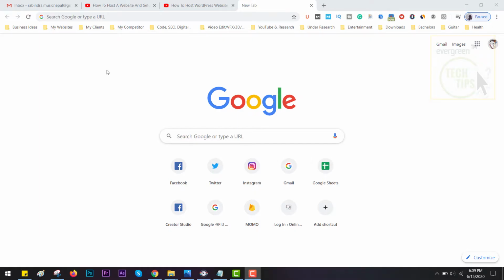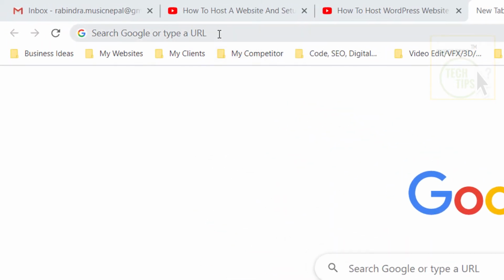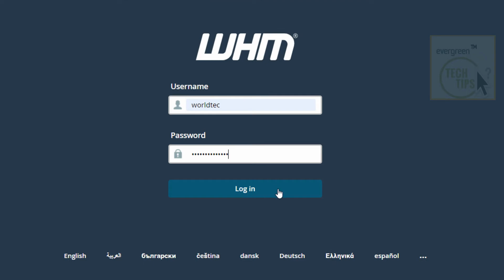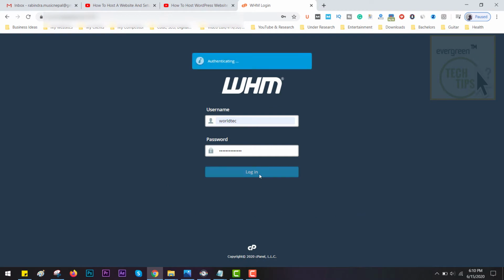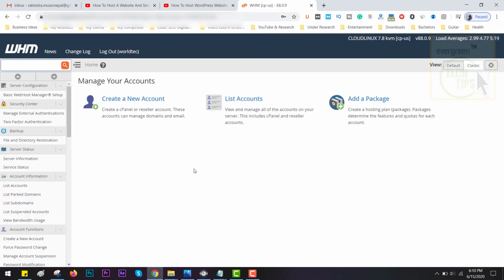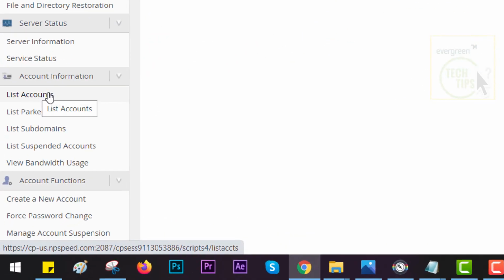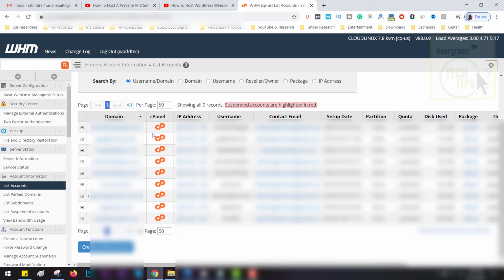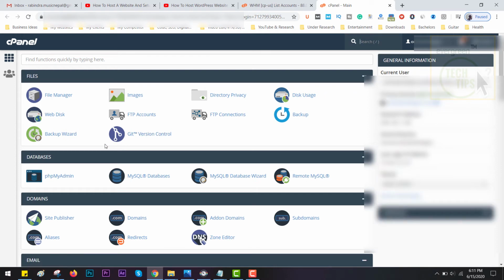Access cPanel from WHM Panel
Did you forget the cPanel Login Username and Password? Well, then don't go anywhere, you will find the solution from this video. Learn to access the cPanel from WHM Panel.

Ask Me Question Using The HashTag

What Tutorial Should I Make Next? Comment Using The HashTag